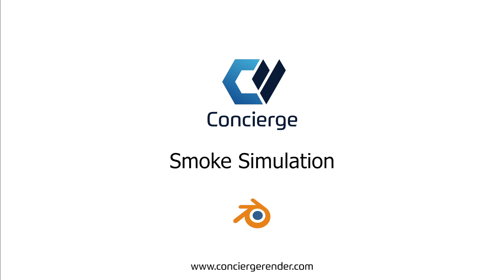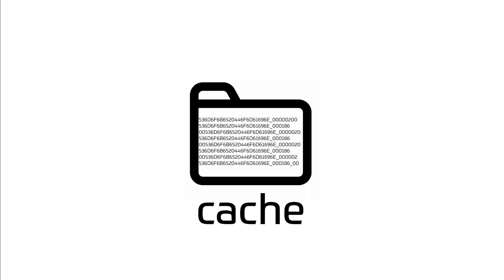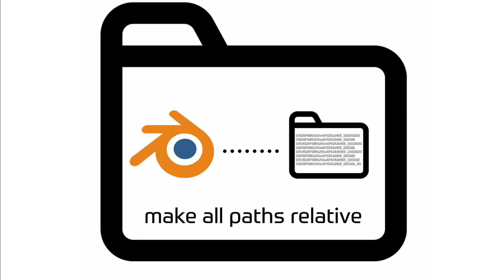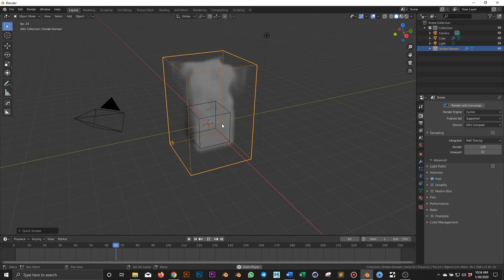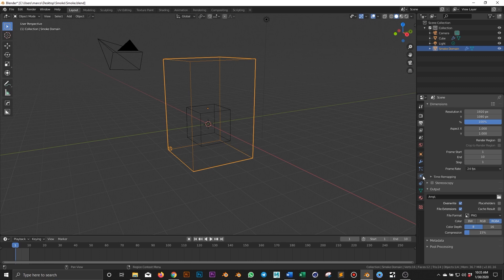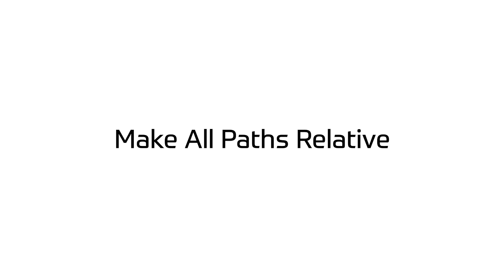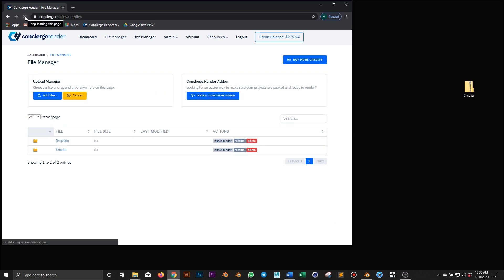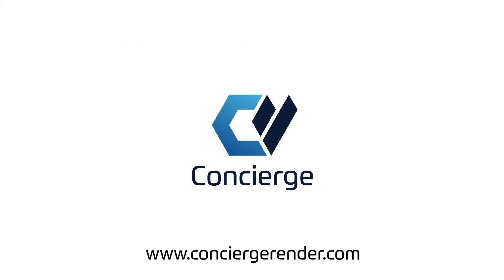Concierge Render - Smoke Simulation Tutorial for Blender 2.81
In this video you will learn how to set up your Blender 2.81 smoke simulation scene and launch the render on Concierge.